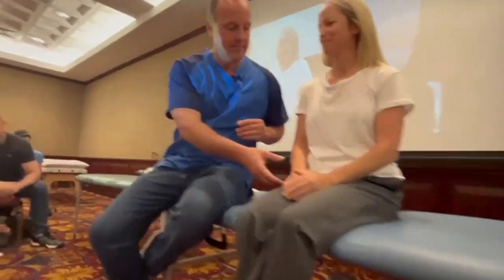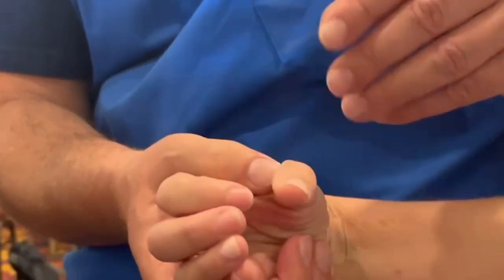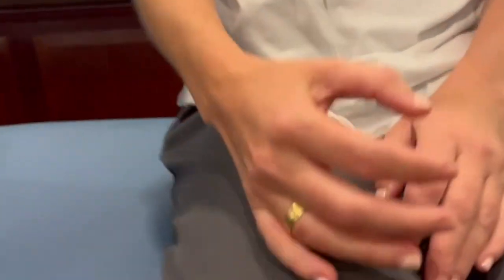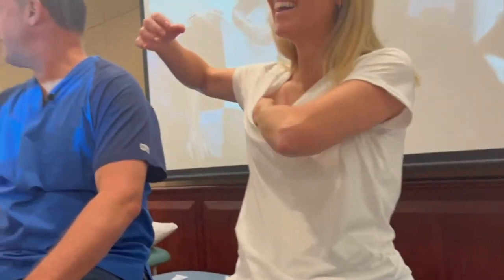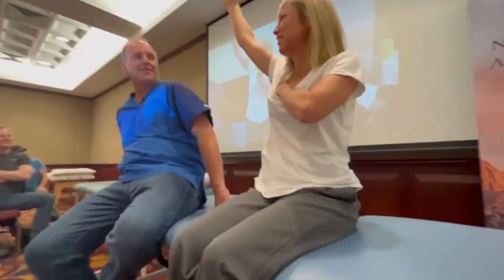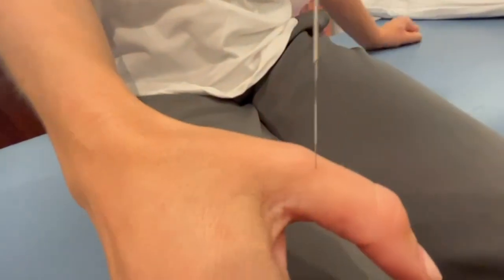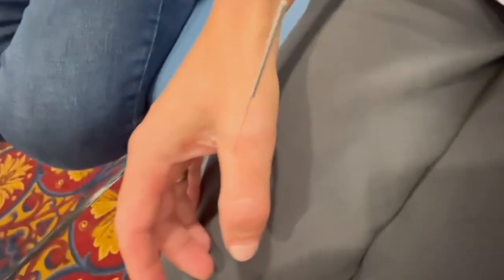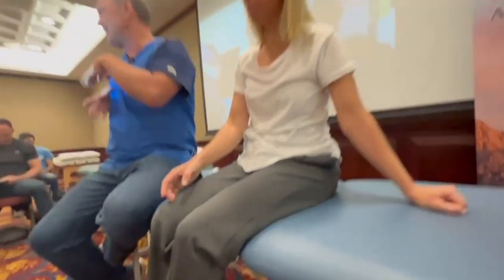One Needle Dissolves Breast Lumps? Neoclassical Acupuncture by Slate Burris Acupuntura Neoclásica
Though NCA generally stays away from symptomatic treatments, here is an example of Dr. Burris using a variation on Fu Ke for instant breast lump removal.

For more videos and course info please visit

Neoclassical Acupuncture, a system developed by Slate Burris, is a revolutionary, palpatory style of acupuncture which provides immediate feedback with each needle placed. What has made it one of the fastest growing styles in Europe and Mexico is its immediate efficacy with very few needles, with no need for ‘recipes’ or ‘point prescriptions.’  (Acupuntura Neoclásica)

Upon completion of the NCA course series (Foundational/Advanced), students should be able to achieve high level results with just one needle WITH NO NEED TO KNOW SYMPTOMS BEFOREHAND.